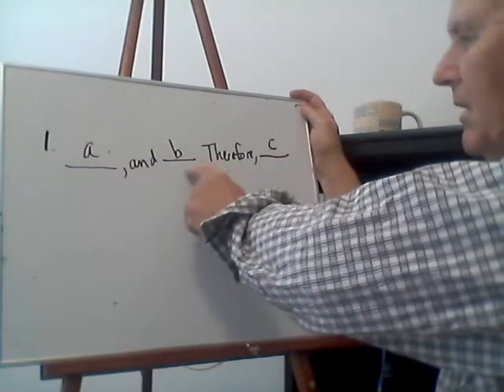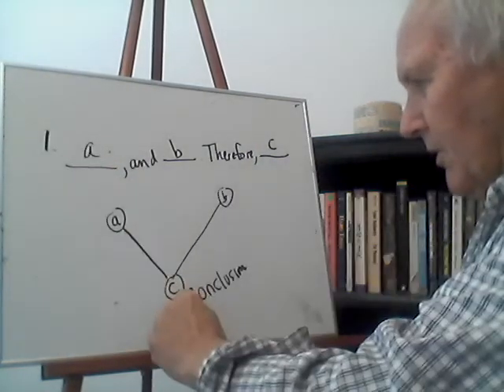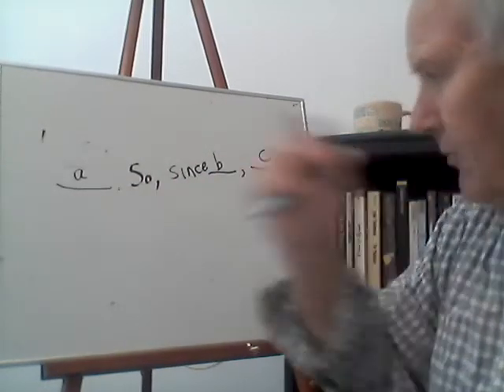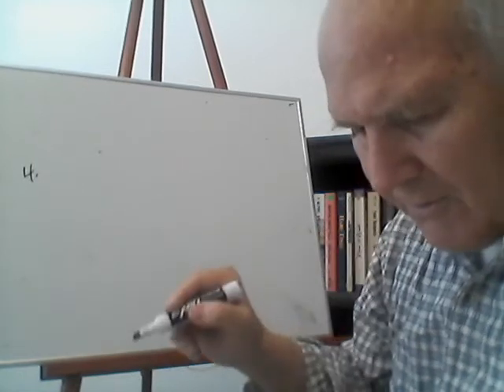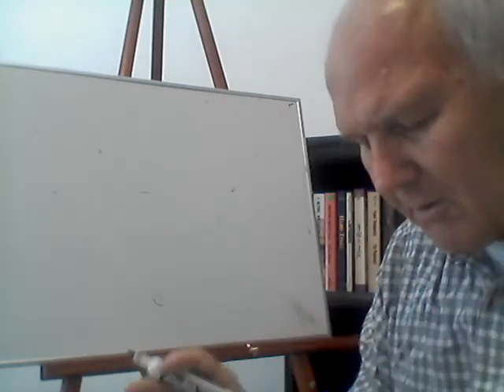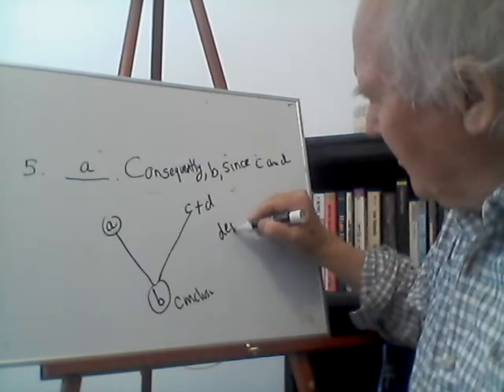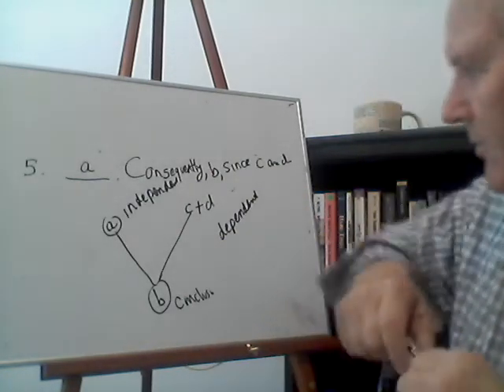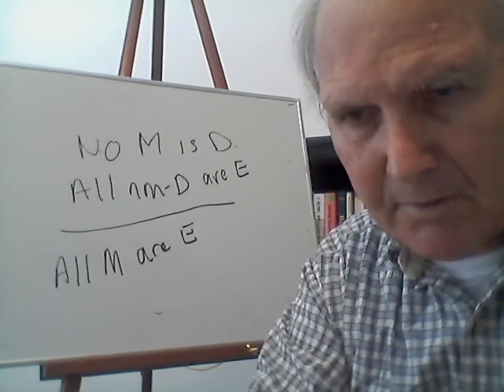Exercise 2-1 of Critical Thinking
Ex. 2-1 deals with identifying conclusions and premises.  I also diagram the arguments and discuss premise indicators and conclusion indicators.